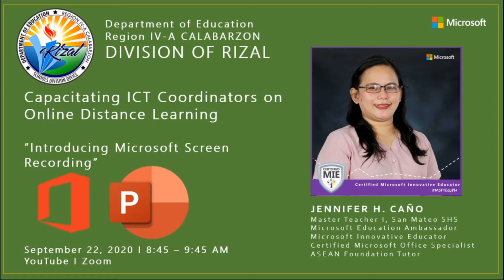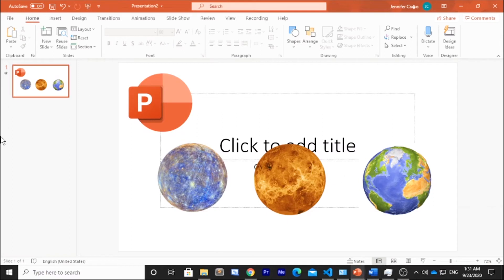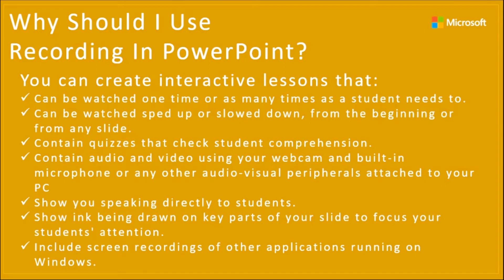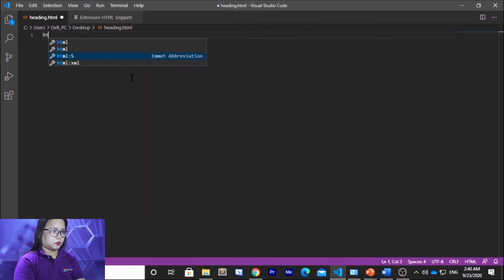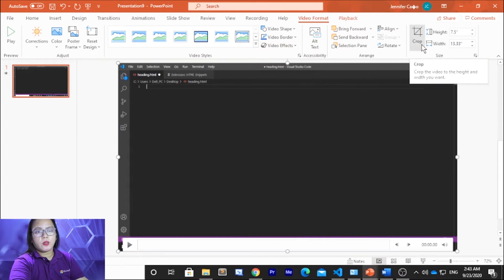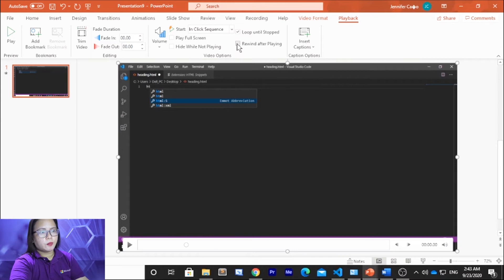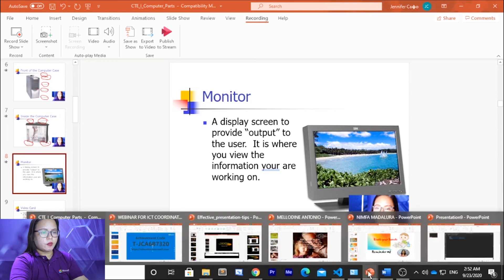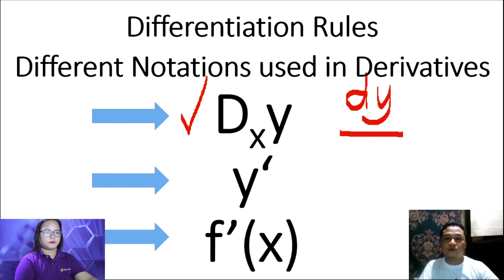Creation of Session Learning Episode (SLE) using Microsoft PowerPoint Recording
Speaker:
Mrs. Jennifer H. Caňo
ICT Coordinator – San Mateo SHS and Microsoft Education Ambassador

SCHOOL MEMORANDUM No 90, s. 2020

School-based In-Service Training for Teachers cum School Workshop on the Preparation of Weekly Home Learning Plan (WHLP) and other Learning Materials.
“Thriving the Remote Learning: Addressing the Challenges in the New Realm of Education” from December 14-18, 2020

The objectives of this training are:
a) provide an overview on the impact and quality of the school’s learning continuity plan as well as present the school’s future direction through its projects and programs.
b) ensure the smooth delivery of instruction and assessment in Online Distance Learning (ODL) and Modular Distance Learning (MDL) modalities for the Second Grading Period and onwards.
c) surface issues and challenges resolved in the delivery of instruction as well as highlight the best practices developed and/or adopted.
d) engage teachers in a workshop on the development of Weekly Home Learning Plan (WHLP) and other learning materials.